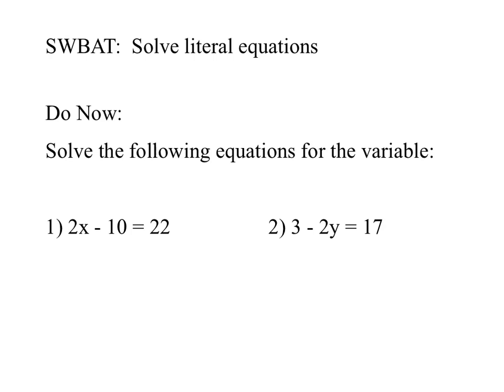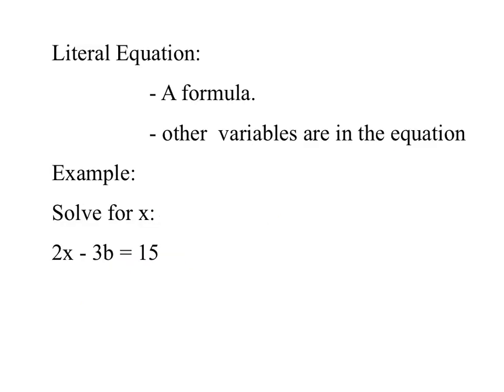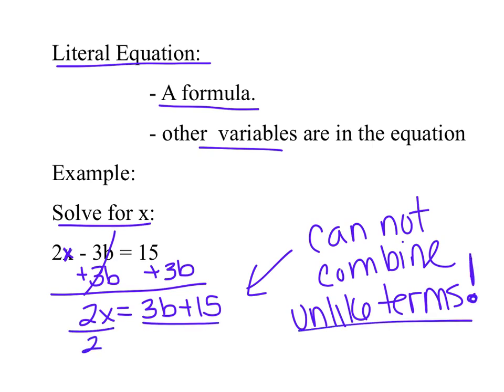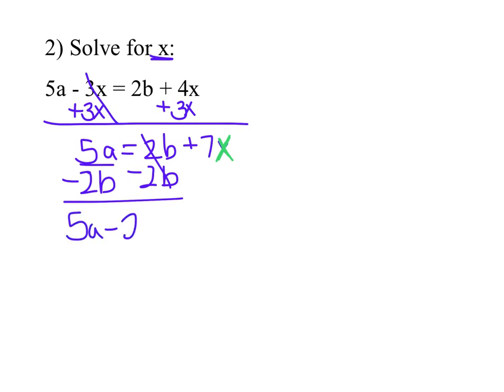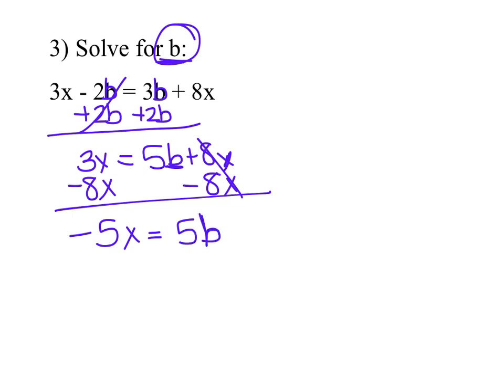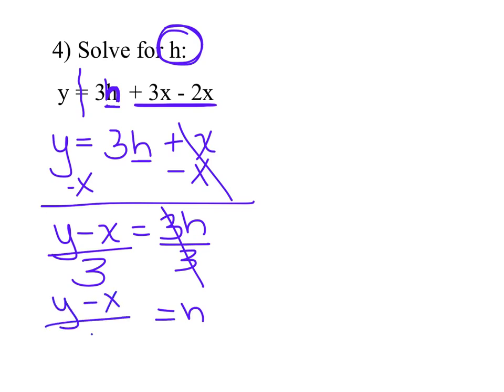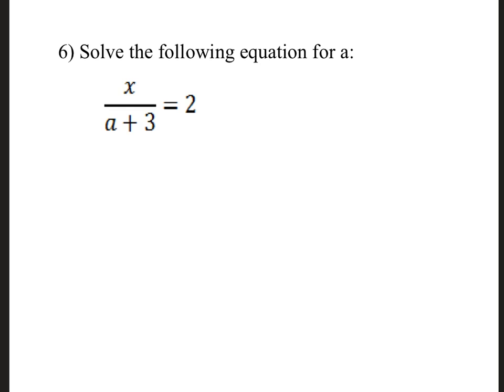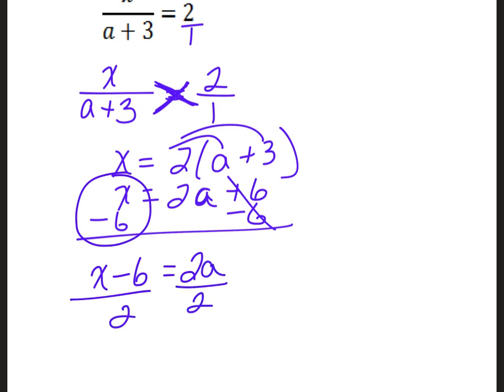07 Literal Equations